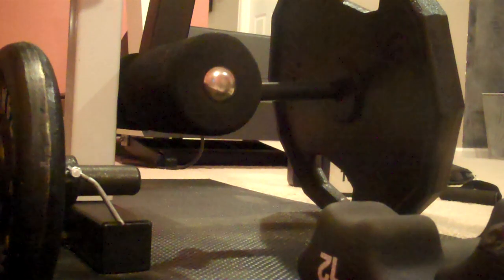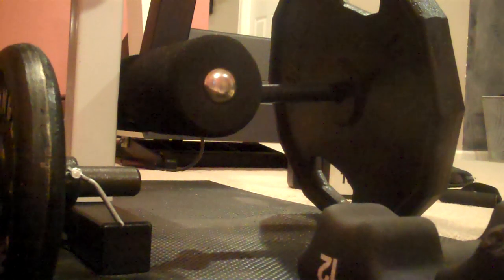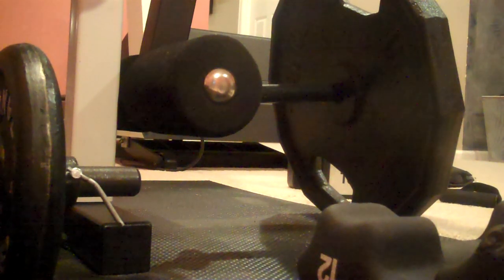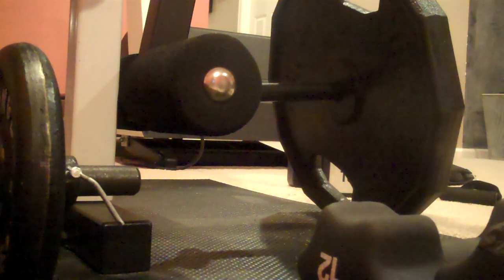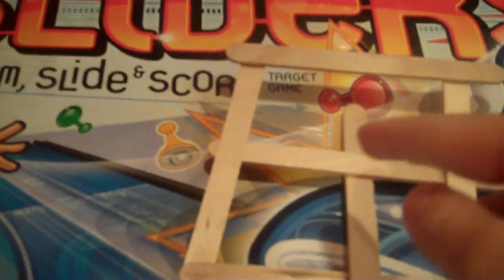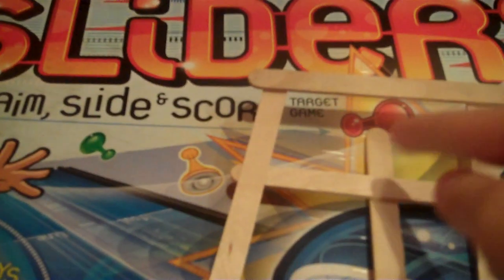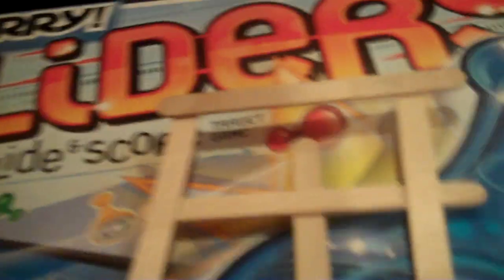how to make a sq. stick bomb[please comment on every video and rate everything even comments]